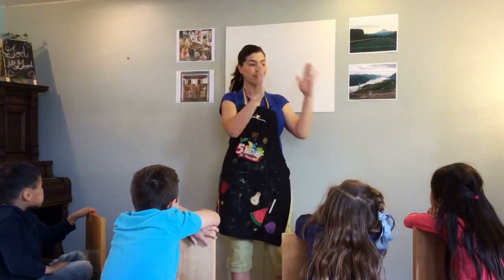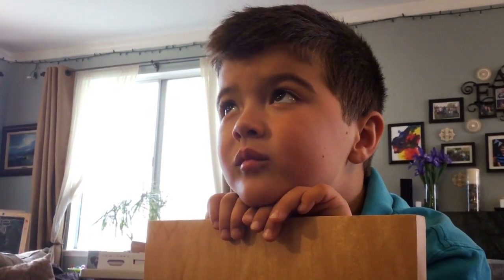Art with Talar - PERSPECTIVE part 1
Ever wonder why things appear smaller or larger to our eyes? In this lesson we explore the basics of PERSPECTIVE, it's history and it's various applications. What occurs in our brain naturally can be tricky to apply in our Art - watch and learn, and have FUN with it!
(apologies for the sketchy audio :)

theme music "Bike Rides" by the Green Orbs, from the YouTube music library